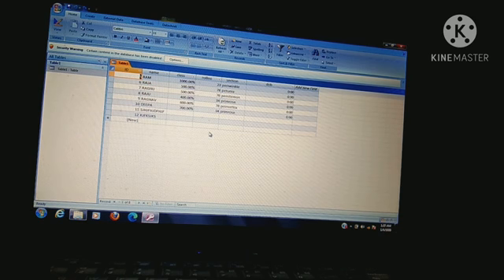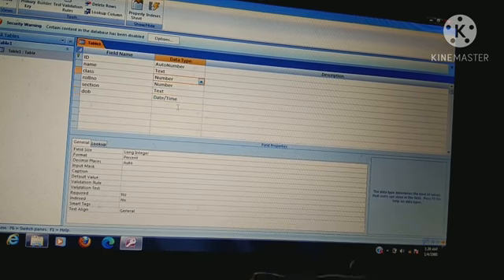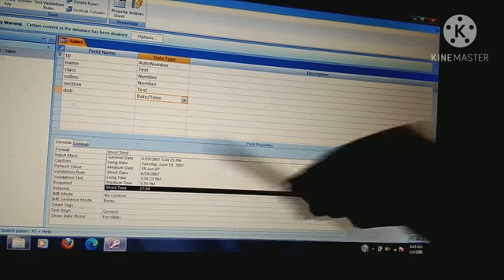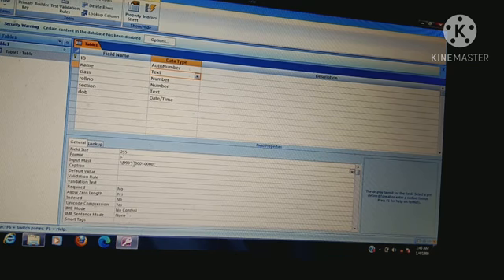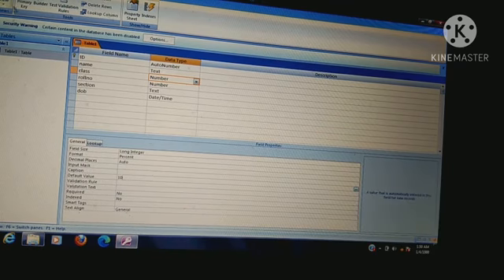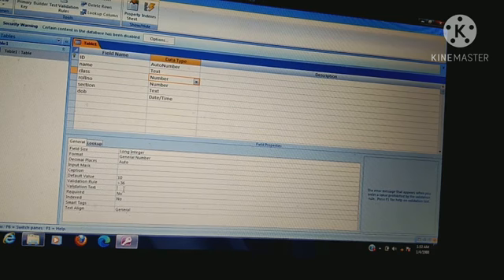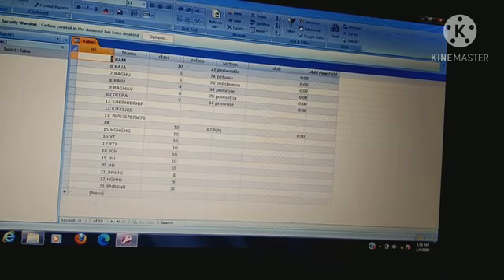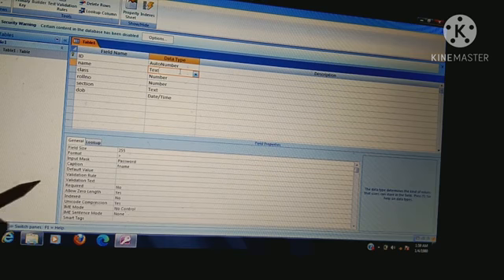How we can set field properties in Design View?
CBSE class X subject---Information Technology Subject specific skills